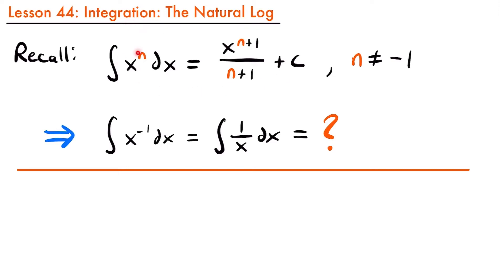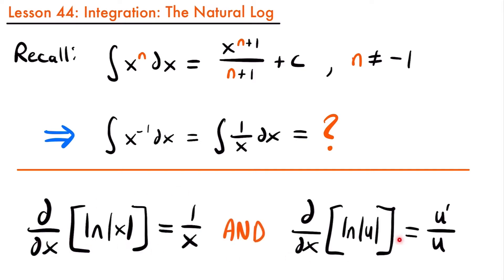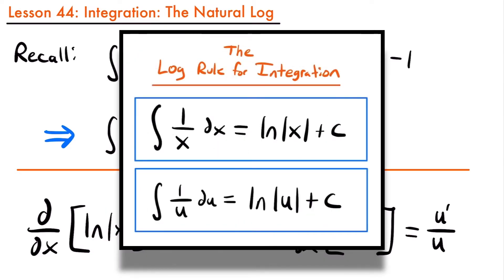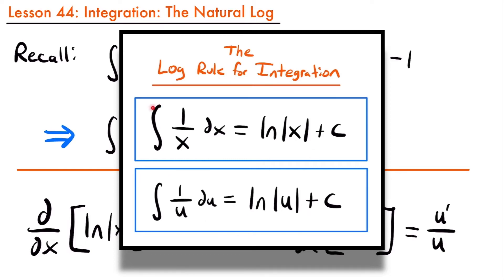Integration & Natural Log Functions | Calculus Lesson 44 - JK Math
How to Integrate Rational Functions Into Natural Log Functions (Calculus Lesson 44)

In this lesson we learn how to integrate rational functions using the Log Rule of Integration. Previously we discussed how the power rule of integration did not apply to functions likes x^-1, also written as 1/x. We can now integrate theses functions using the log rule of integration, which comes from reversing the derivative of the natural log function, ln(x). Additionally, we see how this rule leads us to new integration rules for individual trigonometric functions we did not previously know how to integrate like tan(x), sec(x), and more! We look at various examples and practice integrating using these new rules, including a function that requires using long division to get in a form that we can integrate using the log rule.

Video Chapters:
0:00 Integral of 1/x?
1:43 Log Rule For Integration
2:19 Example 1 - Integral of 3/x
3:45 Example 2 - Integral of 1/(2x+1)
6:15 Example 3 - Integral of x/(x^2+7)
9:08 Example 4 Part 1 - Integral of (x^2+x-6)/x-2
10:52 Example 4 Part 2 - Long Division!
15:45 Example 5 - Integral of tan(x)
18:23 New Trig Integration Rules